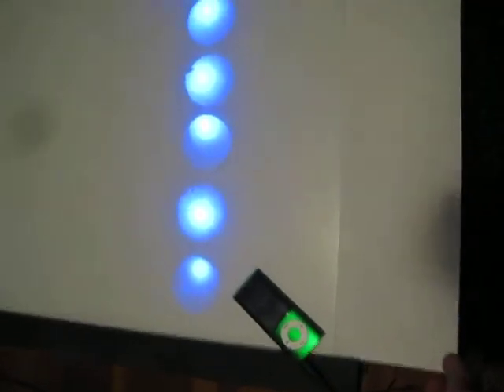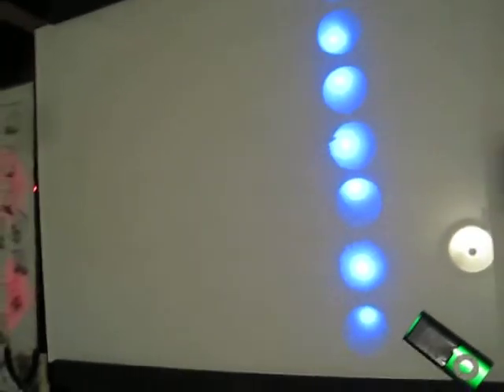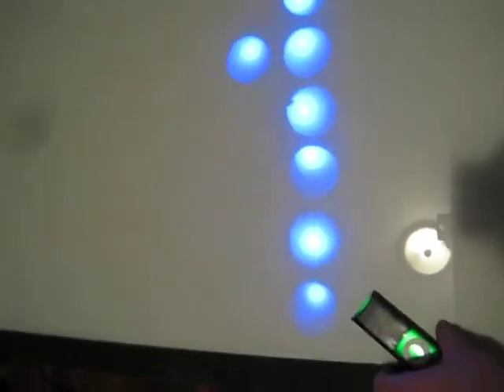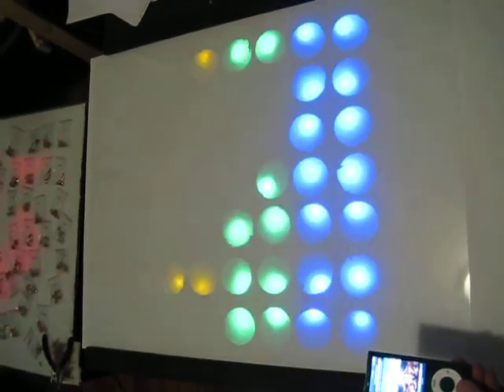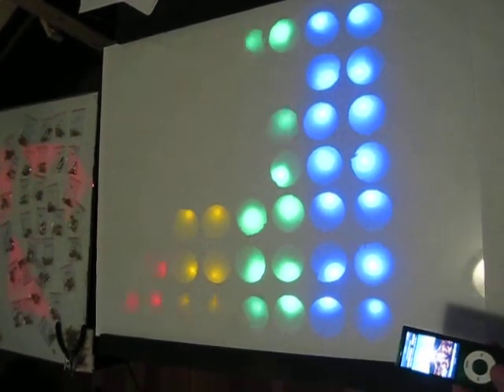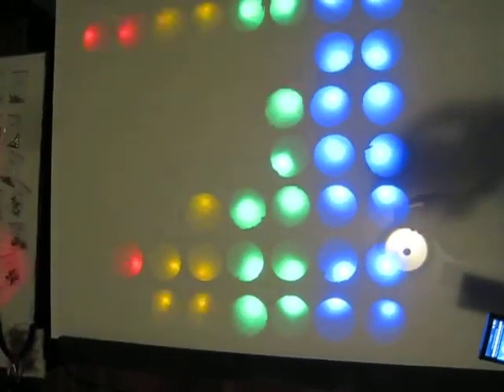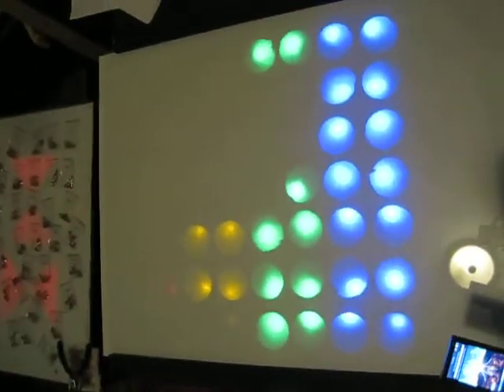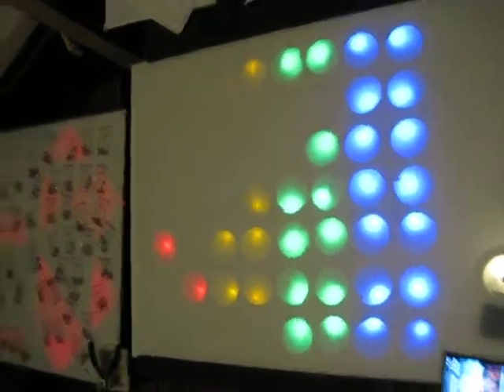Graphic equalizer table almost complete!